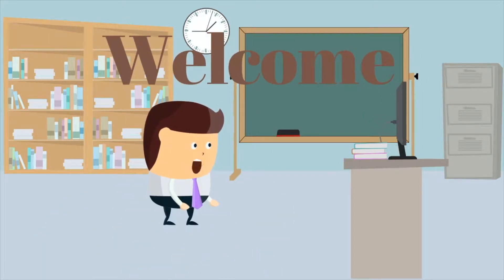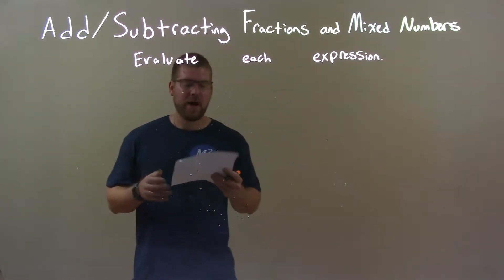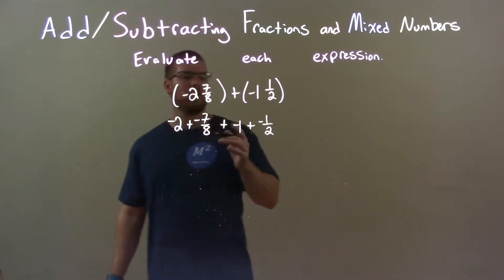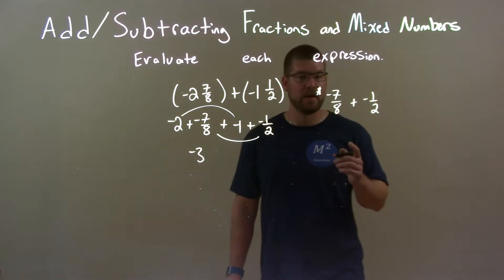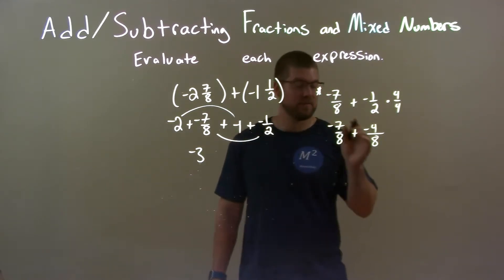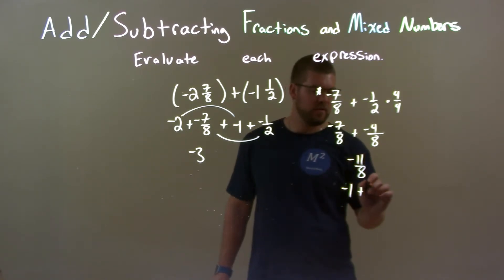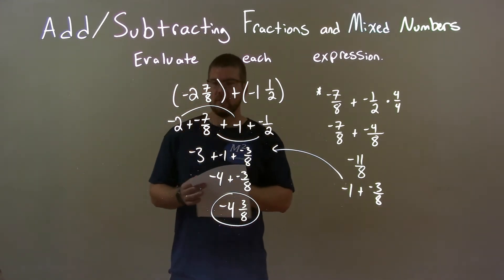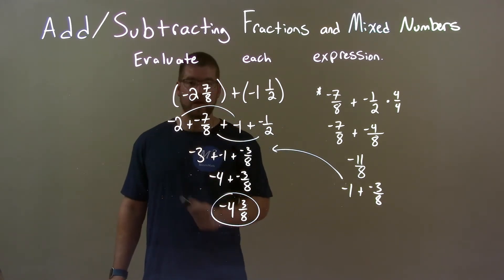Evaluate: (-2 7/8)+(-1 1/2)